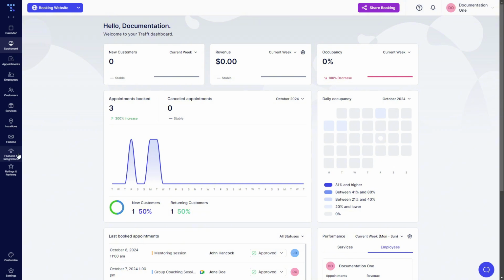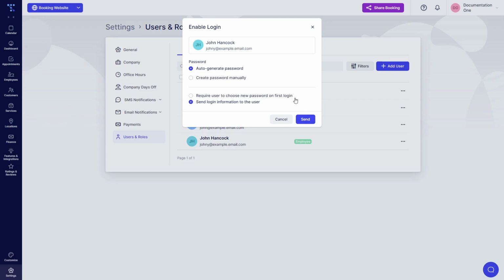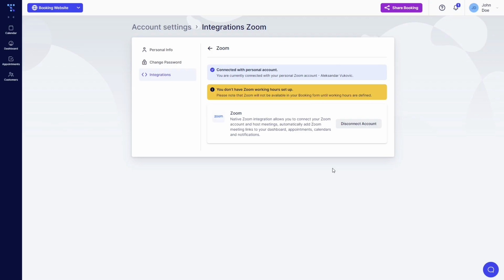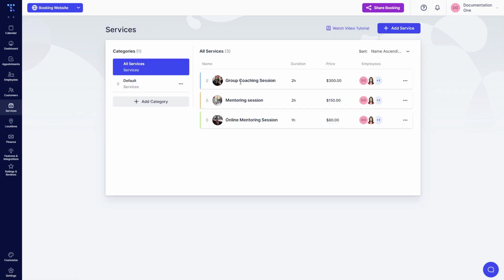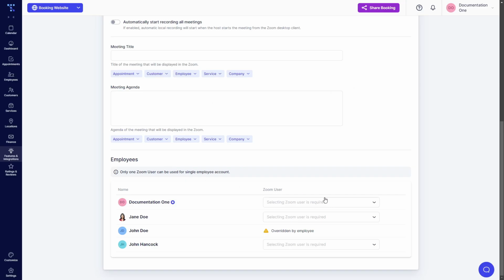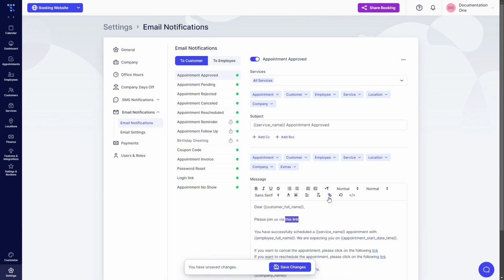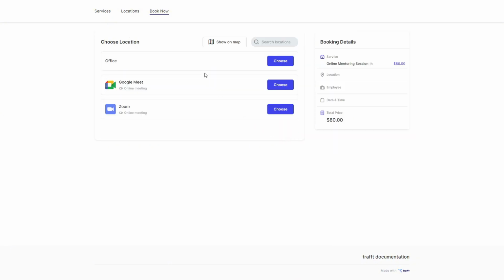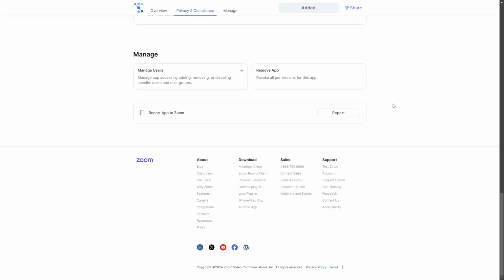How to Integrate Zoom with Your Booking Website | Trafft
In this video, we'll guide you step by step on how to seamlessly integrate Zoom with your Trafft booking system. Whether you're running virtual appointments, online classes, or remote consultations, this integration will allow you to automatically create Zoom meetings for each booking and send invite links directly to your clients. Boost your productivity and streamline your online services by following these simple steps!

00:00 Intro
00:19 Enabling and Logging Into Zoom
01:29 Enable Login for Employees
02:08 Log in as Employee
03:50 Configure the Employee for Zoom
05:53 Additional Settings for Zoom
06:38 Zoom Users
07:18 Meeting Title and Agenda
07:48 Email Notifications Link
08:57 Booking Through the Back-end
09:56 Booking Through the Front-end
10:43 Zoom Desktop App Review
11:13 Removing Trafft from Zoom
11:42 Outro

Got questions?